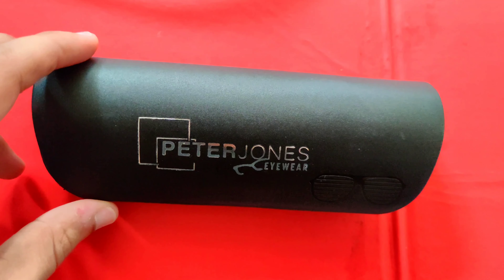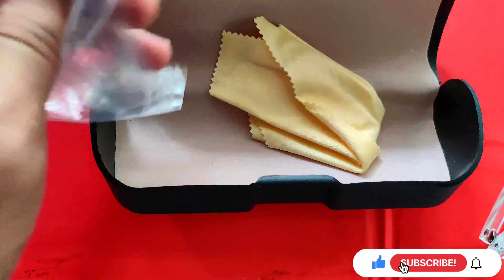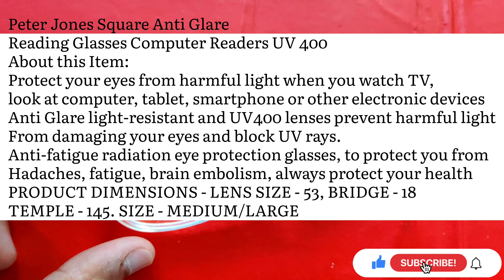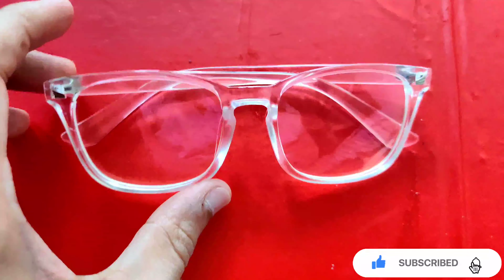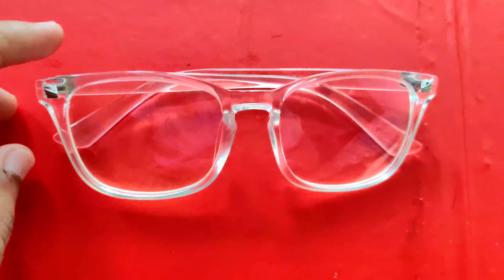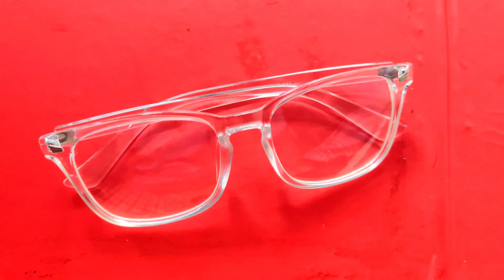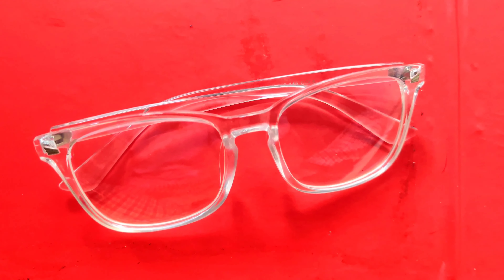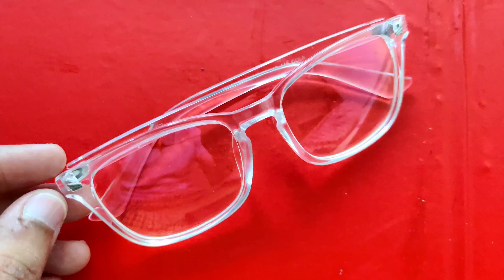Anti Glare Reading Glasses UV 400 | Peter Jones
in this video, I'll unboxing & review Peter Jones Anti Glare Reading Glasses Computer Readers UV 400

Peter Jones Store

hope this video was Useful and you liked it, if you did press the thumbs up button.
Cheers .!!!